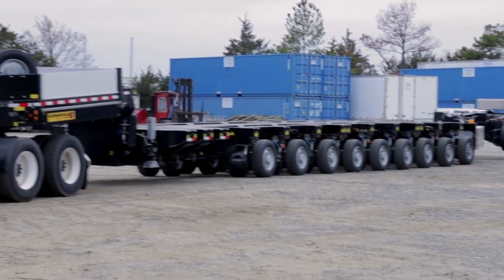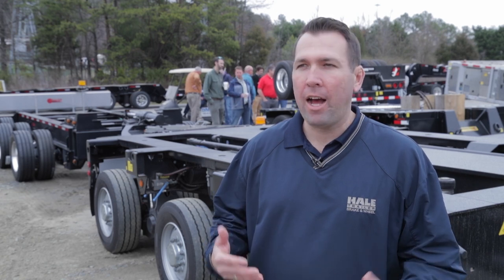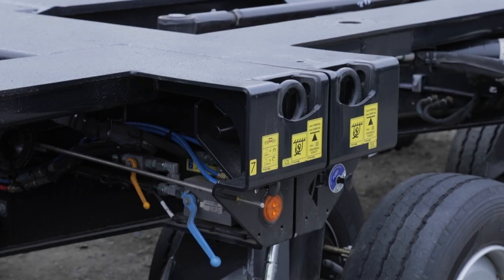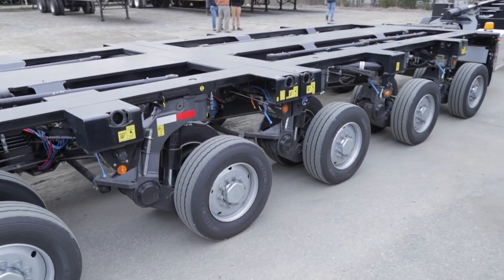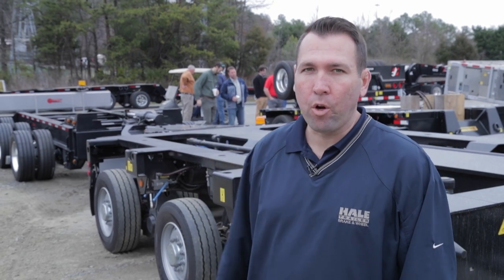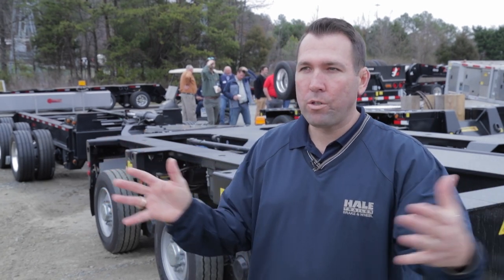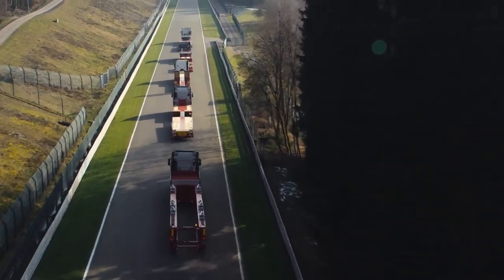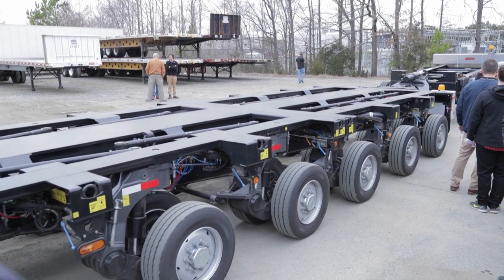Trailers to the MAX w/ Hale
We continue to highlight some of the awesome specialty trailers you can find at Hale Heavy Haul! This week, we're talking about the Highway MAX 2! Check it out!